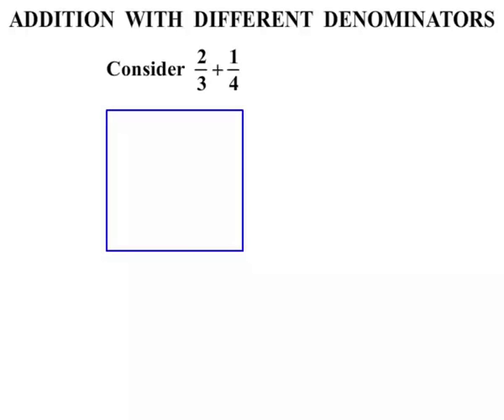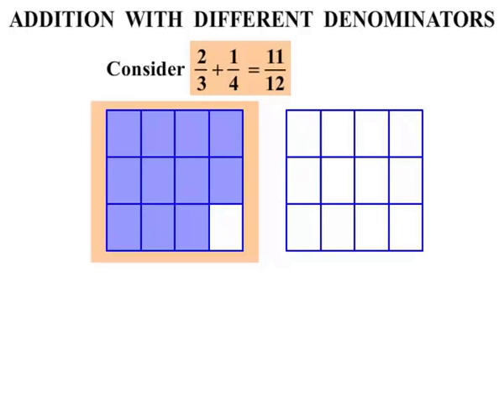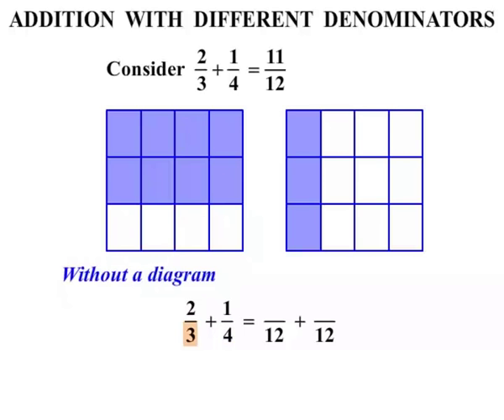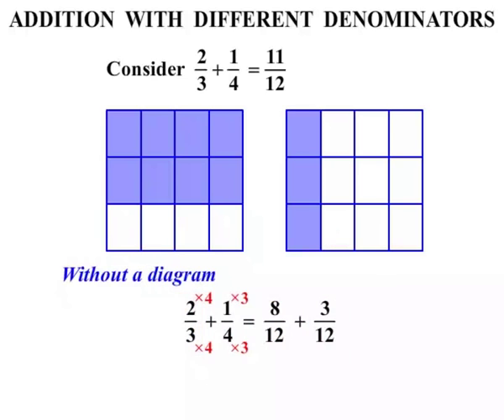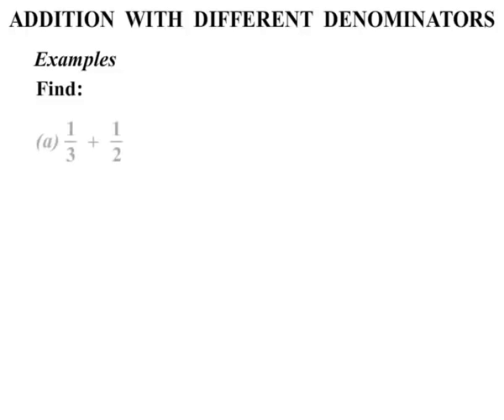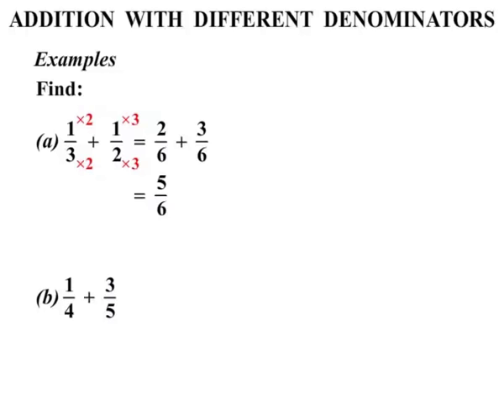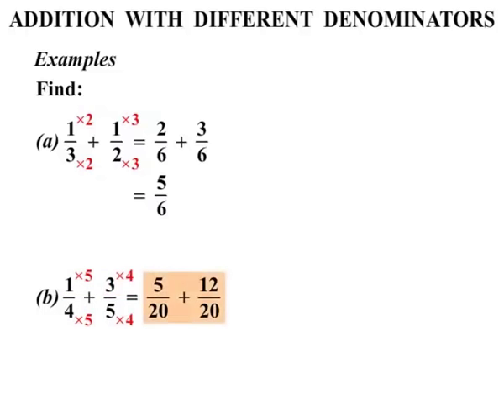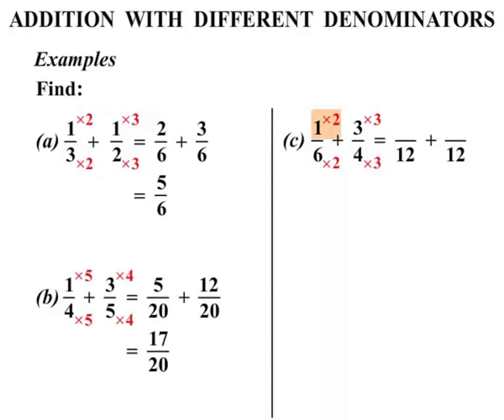Addition with Different Denominators